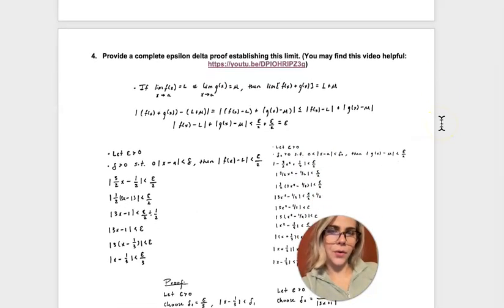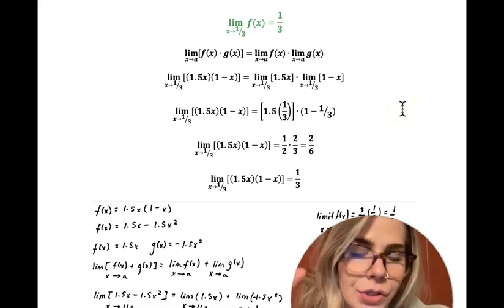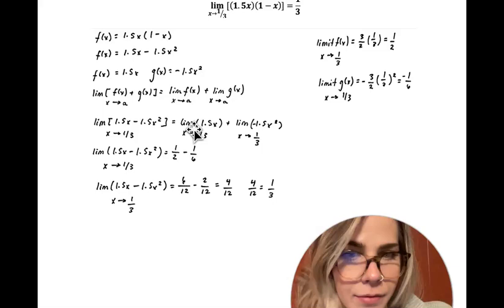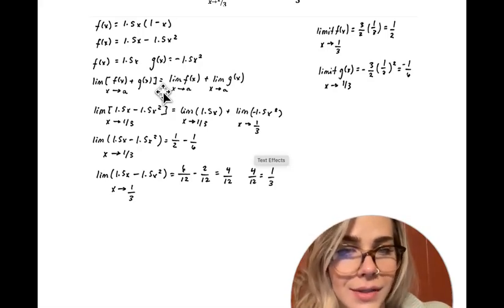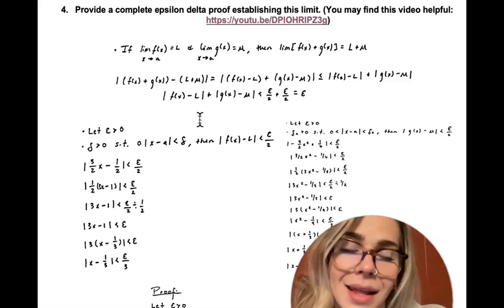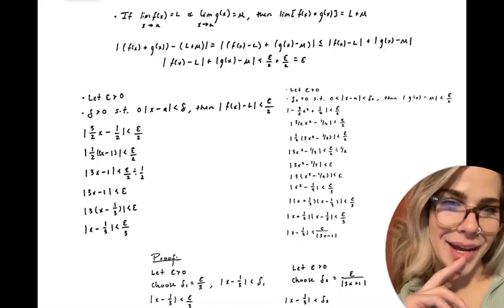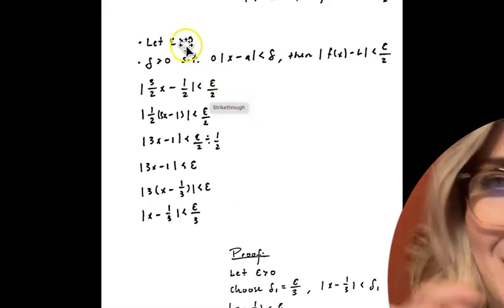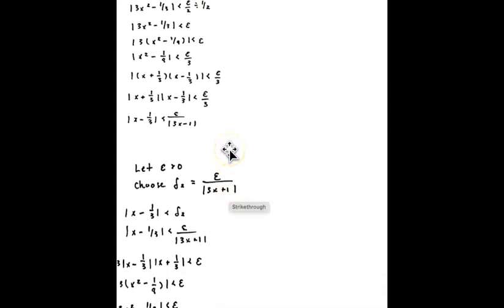Epsilon delta proof of (non)iterative function